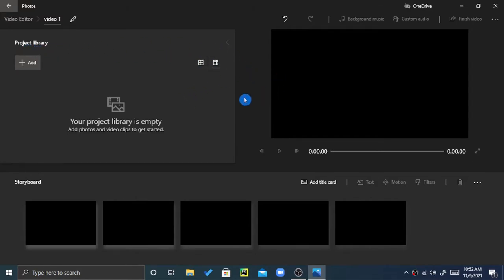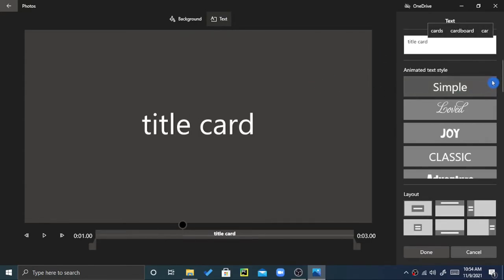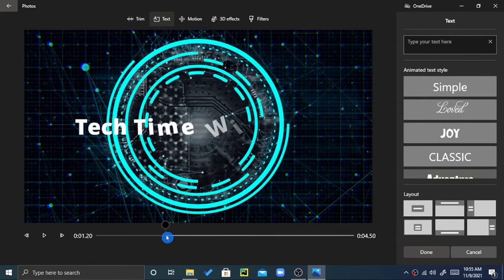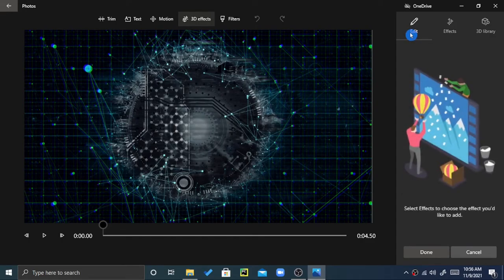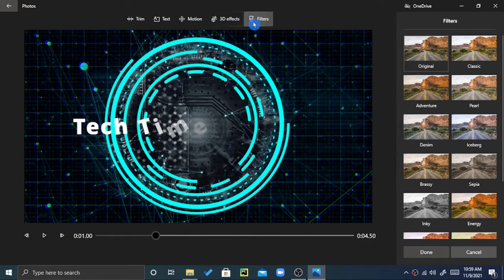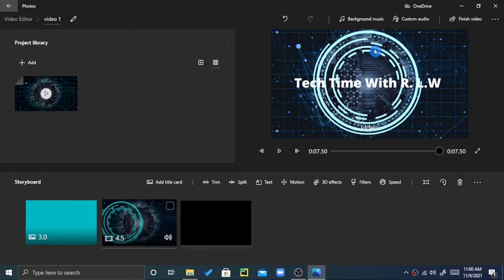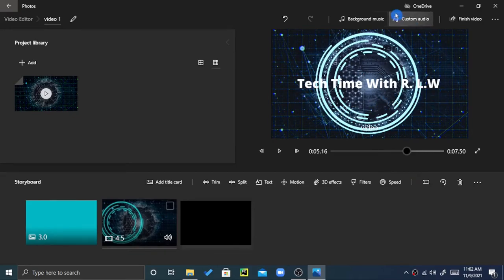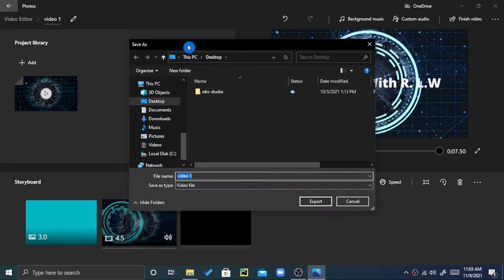Windows Video Editor Tutorial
Hey guy's so in today's video I'M going to show you guy's how to edit videos using a video editor that is built-in in windows 10.

time stamps:
00:00 windows video editor tutorial
00:20 how to get windows video editor
01:53 add a title card
03:26 adding text to the video
07:31 adding background music to the video
09:16 exporting the video